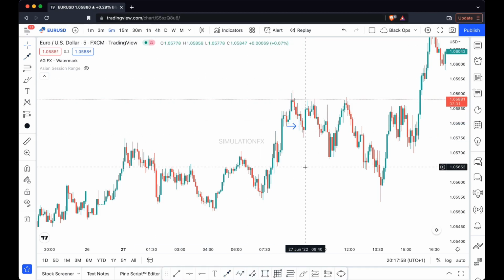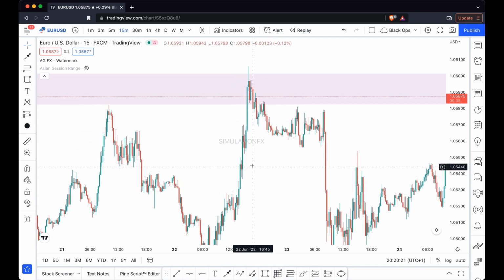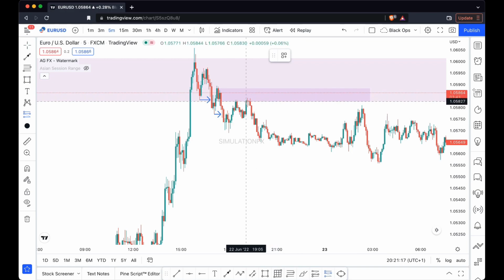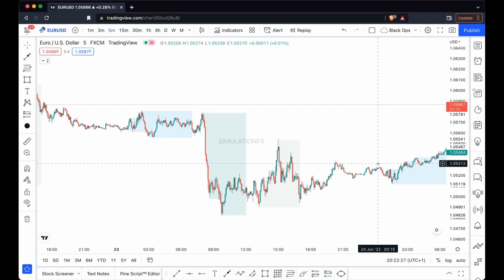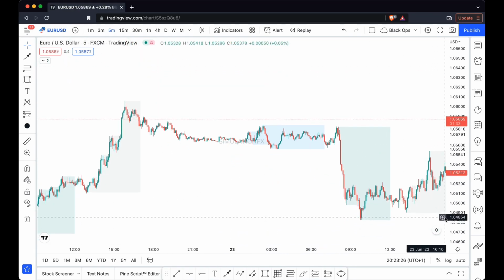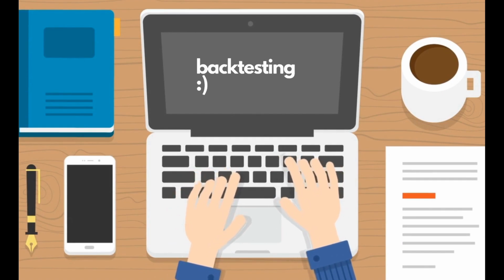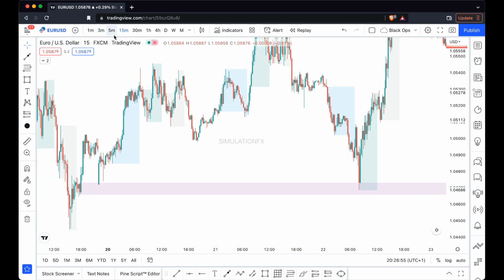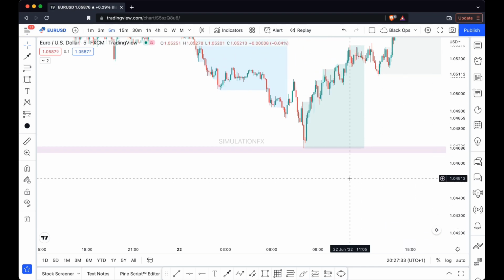3 Reasons Why The 5MIN Timeframe Is The Best! | Smart Money Concepts